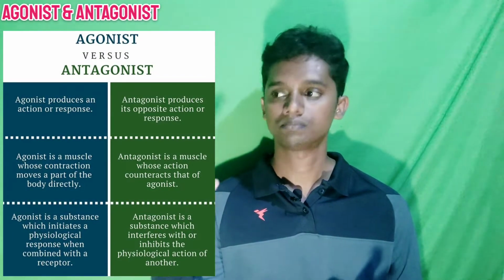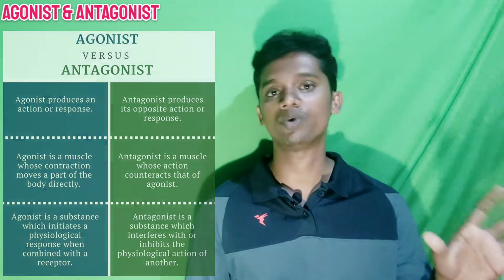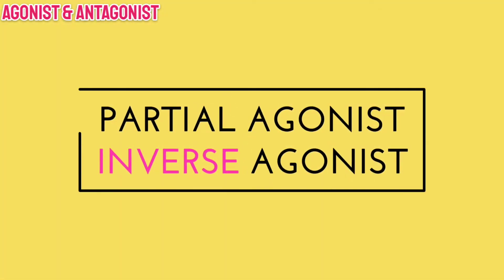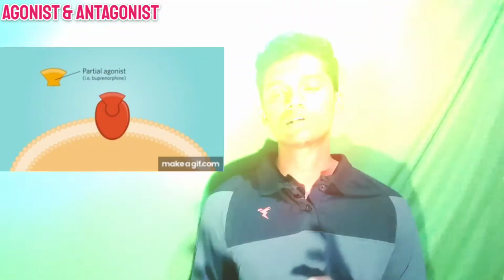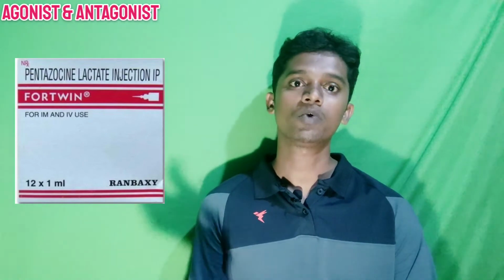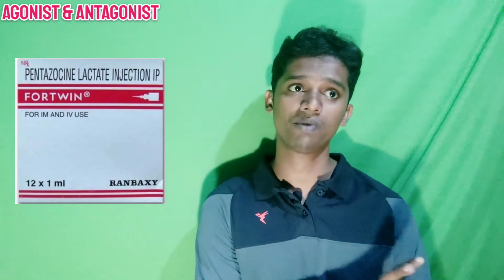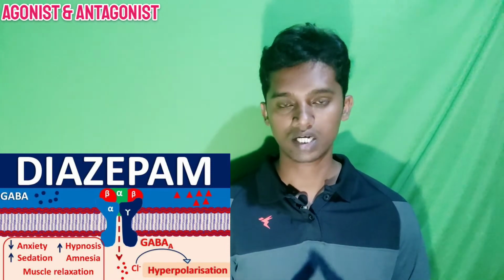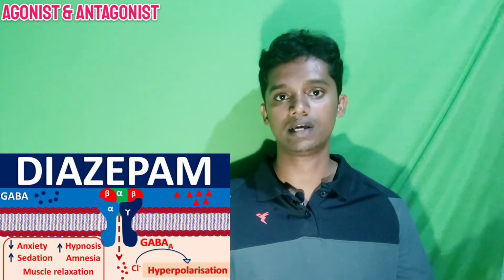Agonist & Antagonist | General Pharmacology